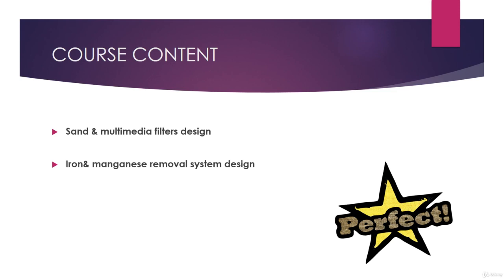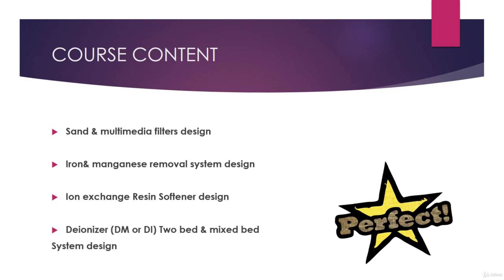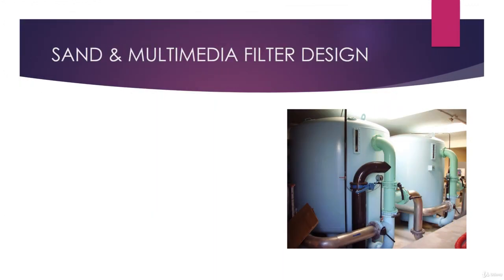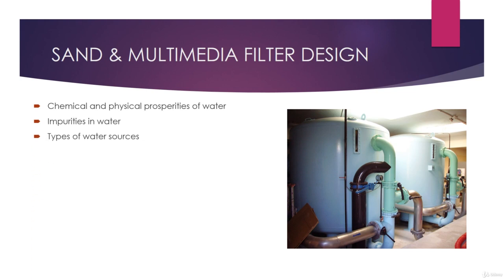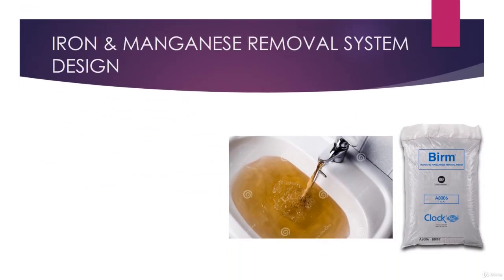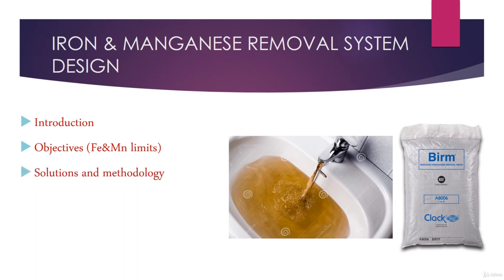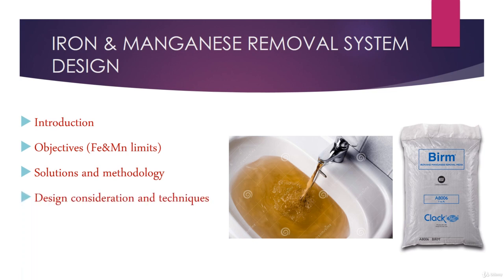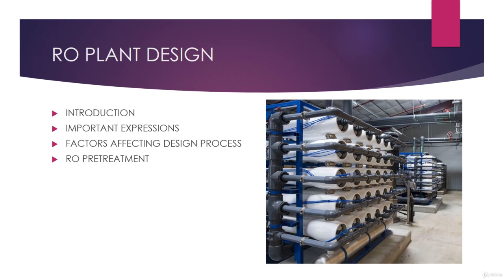1 COURSE PREVIEW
1  COURSE PREVIEW